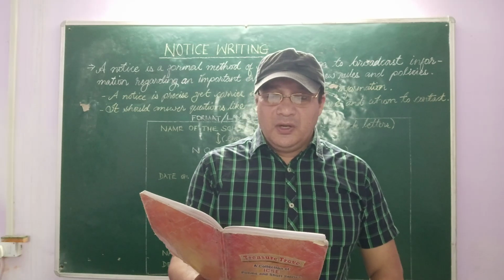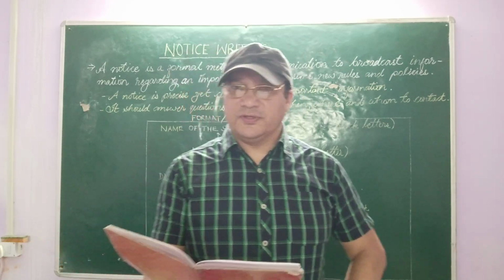Class IX,English 2 ,Prose (Part 1)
Hearts and Hands explanation by Yogesh Bhitrikoty